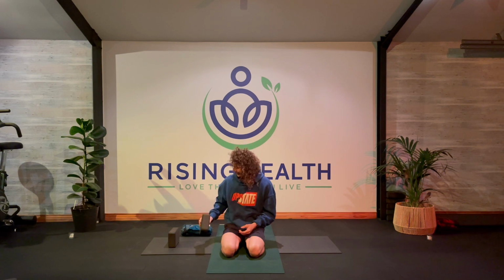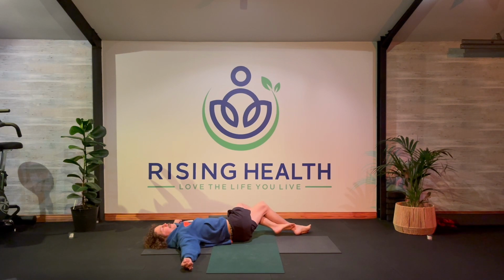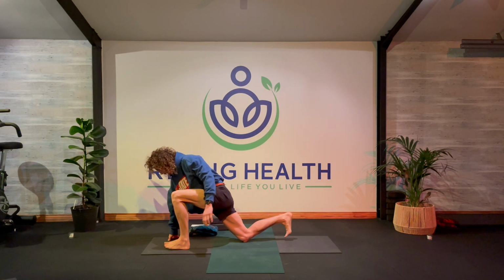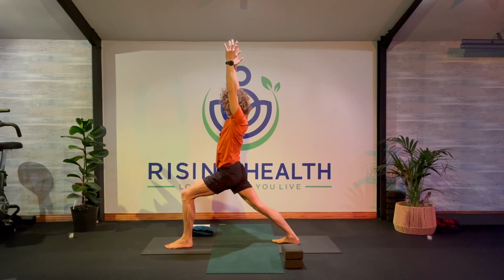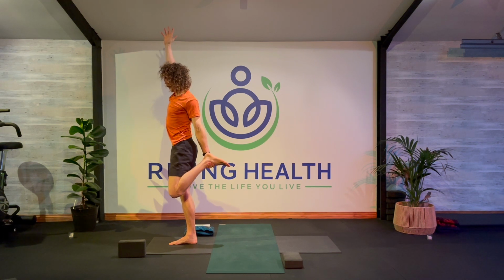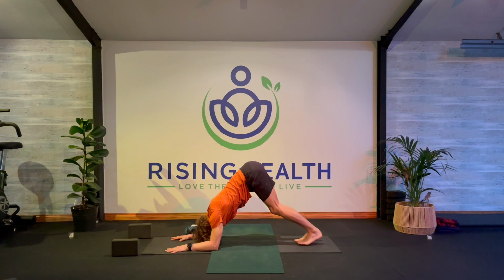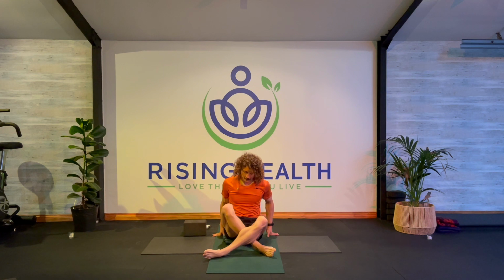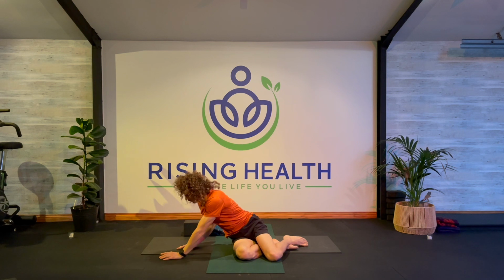70 min Yoga Vinyasa, Wheel Pose & Forearm Stand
70 Min Vinyasa Flow, Focused practice for strong and open hamstrings, quadriceps, shoulders. Strong back bends including Wheel pose, opportunity to learn and understand the steps to build strength for Dolphin Pose and Four arms stands.